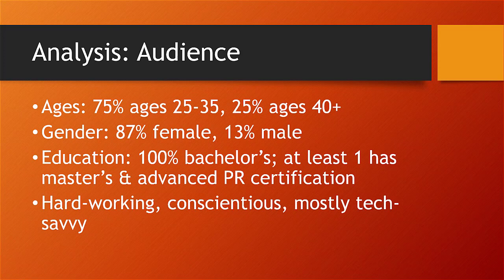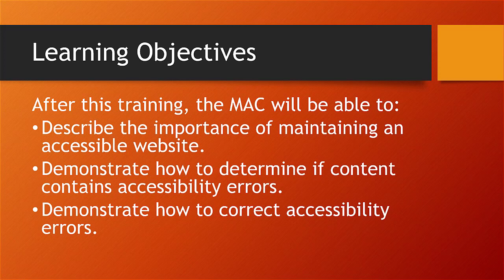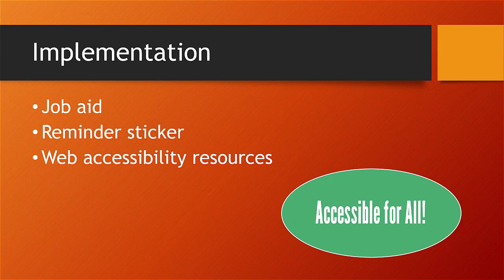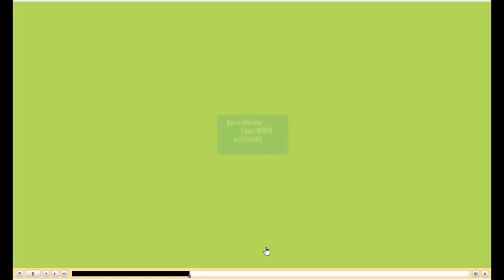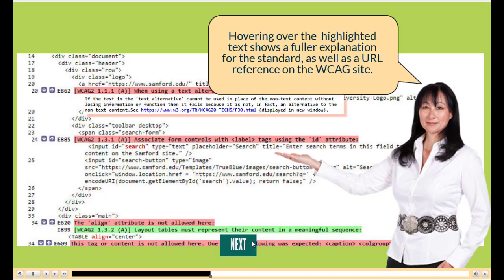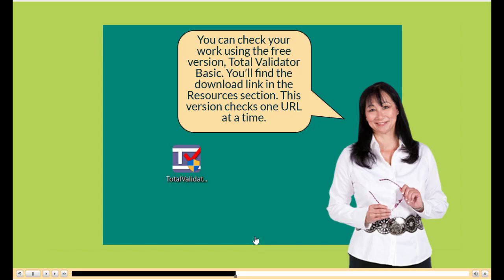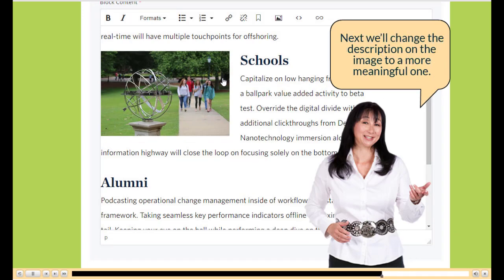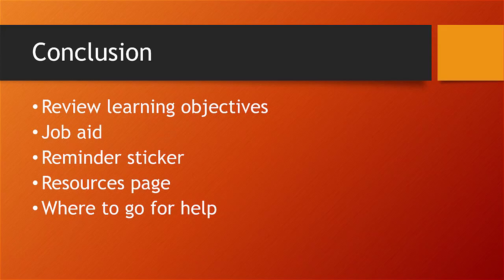Accessible for All Presentation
An IDTE551 final project presentation of a module for educating about the process of recognizing and correcting accessibility errors.